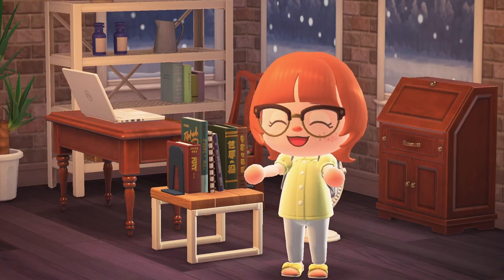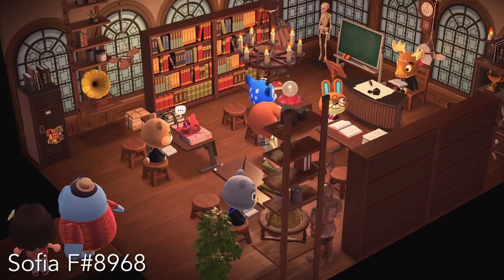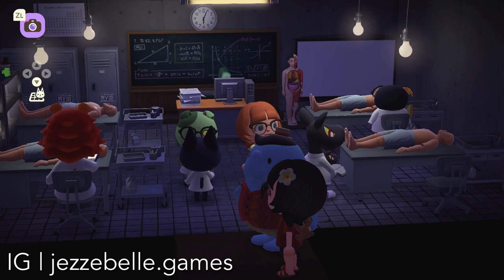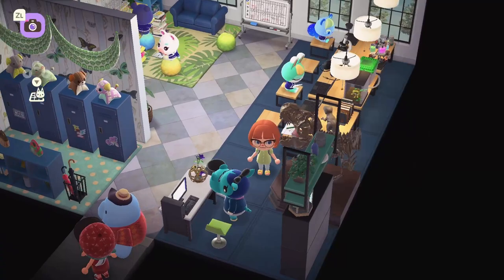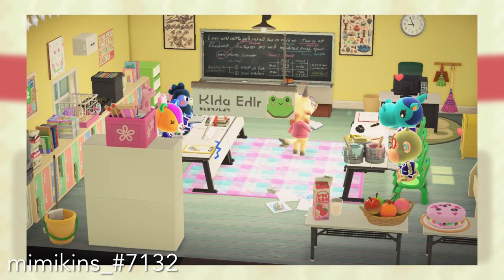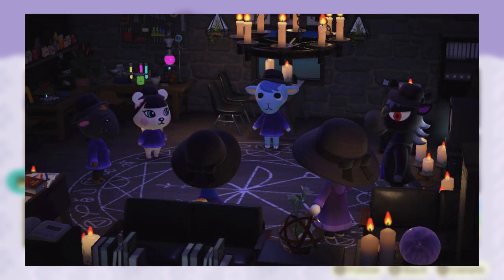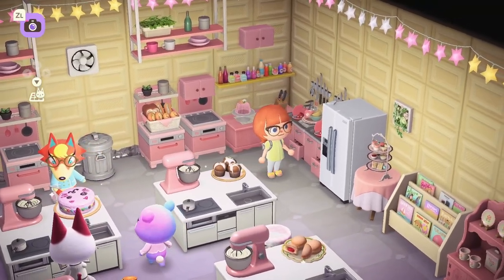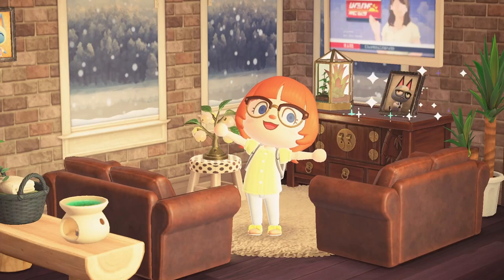How to Decorate the School in Happy Home Paradise!!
Thank you so much to all of the creators who submitted for today's video! Check out their social media and HHP showroom codes below:
1.
2. Palmetto School | by Julia
3. HHP Wizardry | RA-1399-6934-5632 by Sofia F# 8968
4. Lunchbox | RA-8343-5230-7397 by Tealkitten# 0565
5.
6. Skül | RA-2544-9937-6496 by quesoh
8. Ladureé Academy | RA-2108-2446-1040 by almostabi# 4042
9. Fawnbrook | by mimikins_# 7132
10.
11.
13.

Happy Home Paradise
Happy Home School
School Design
Classrooms
Classroom Decorations

Edited with Lumafusion